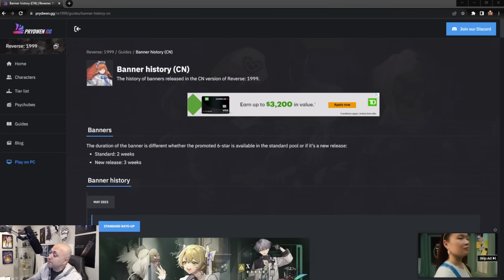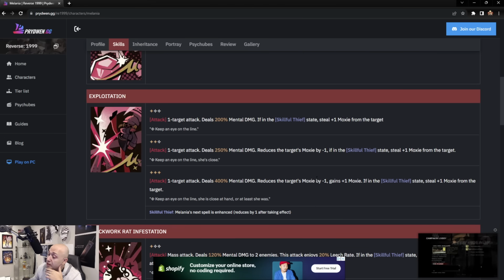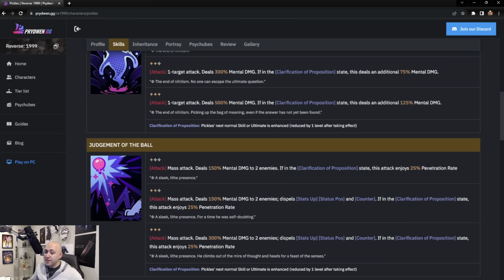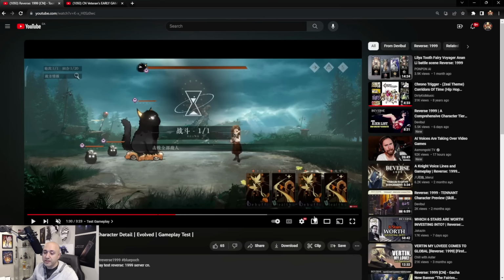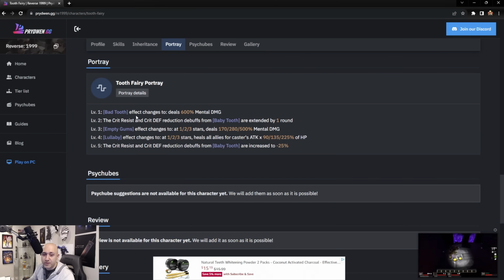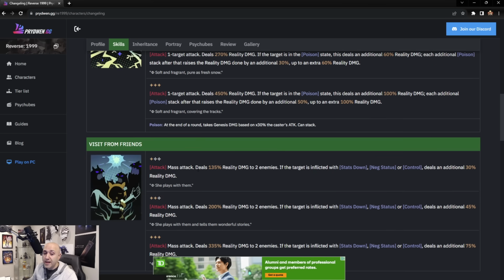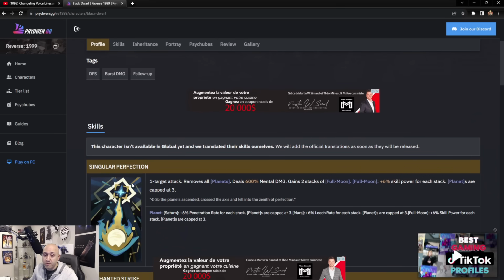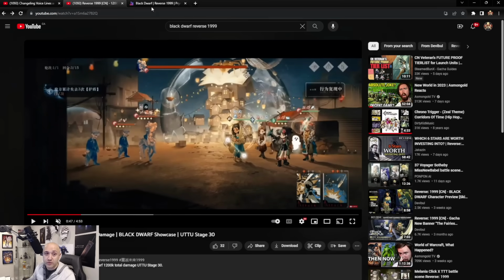[Reverse: 1999] - Future banner review & the top 3 units reviewed w/ gameplay! These are the META!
Hey guys,

here is the review of the banners that came out in the CN version and the timeframe plus going over the top units to expect including game play.

timestamps:
00:00 - Intro
00:09 - Melania Banner & review
03:00 - Pickles Banner & review
05:05 - Tooth Fairy Banner & review
06:19 - Tooth Fairy Gameplay
09:03 - Changeling Banner & Review
10:53 - Changeling Gameplay
12:15 - Black Dwarf Banner & Review
13:35 - Black Dwarf Gameplay